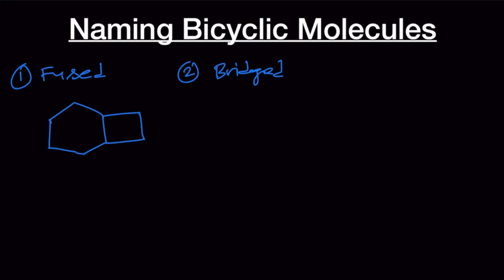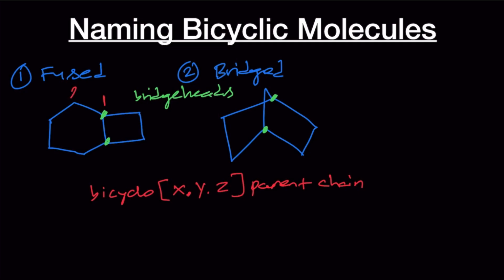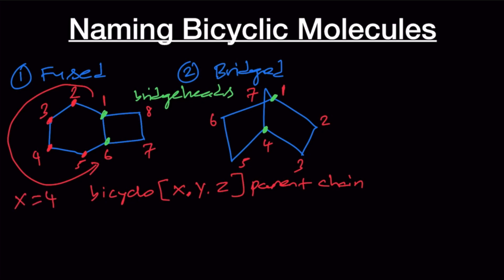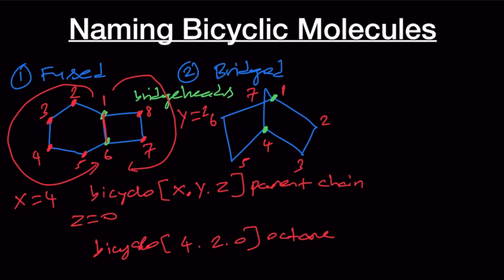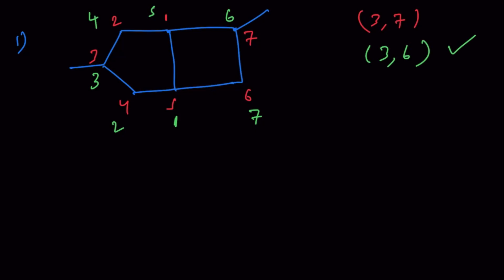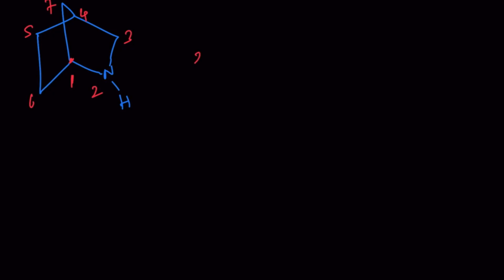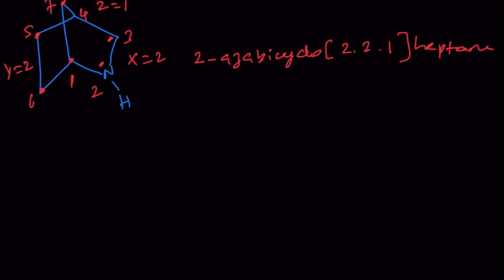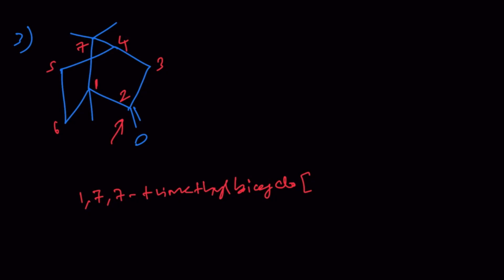IUPAC Nomenclature of Bicyclic Compounds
This video describes how to give proper IUPAC name for molecules that contain a bicyclic ring.

Timestamp:
0:00 What are the types of bicyclic molecules?
1:11 Syntax for naming of bicyclic molecules
1:27 How to count the parent chain in bicyclic molecules?
2:07 What are the values of x, y, z?
3:32 Name for the fused bicyclic molecule
3:52 Name for the bridged bicyclic molecule
4:24 Example 1 - bicyclic molecule with substituents
5:54 Example 2 - Heteroatom in the parent chain
7:49 Example 3 - bicyclic molecule with a functional group